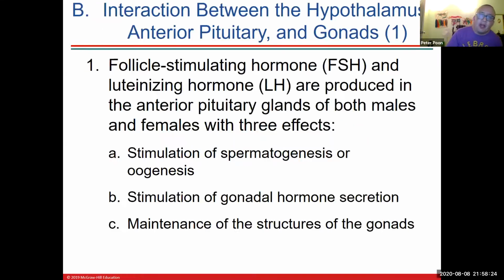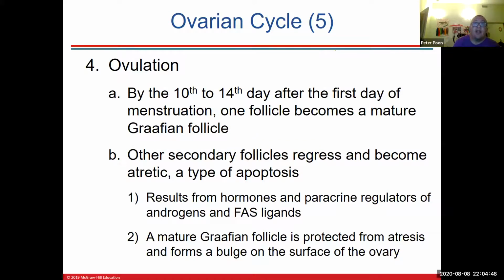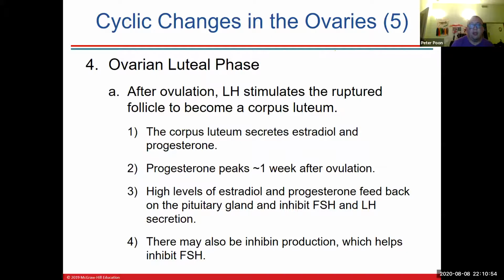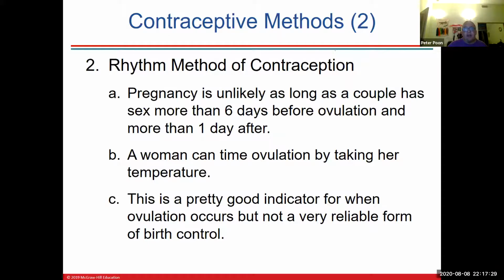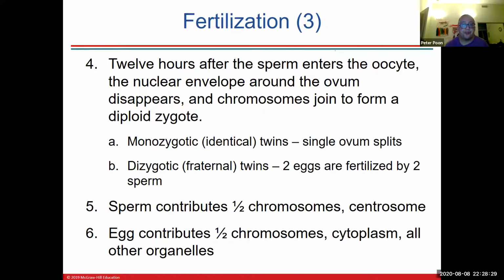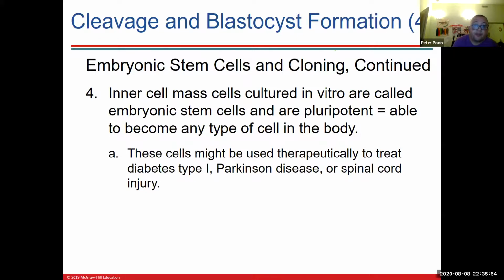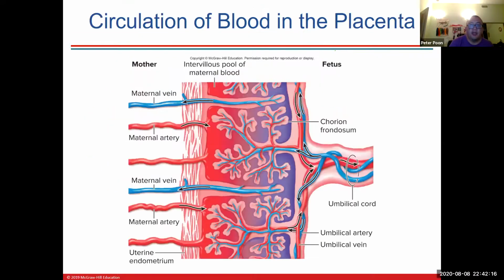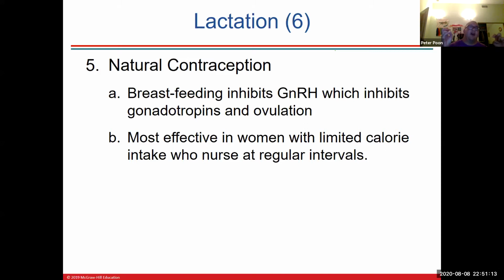Stanbrige University Chapter 20 part ii